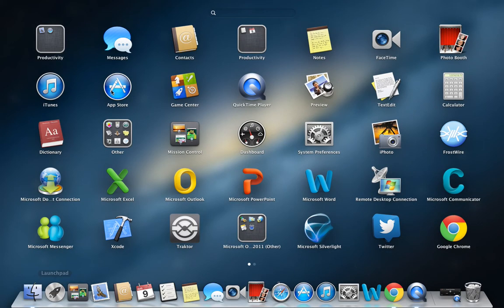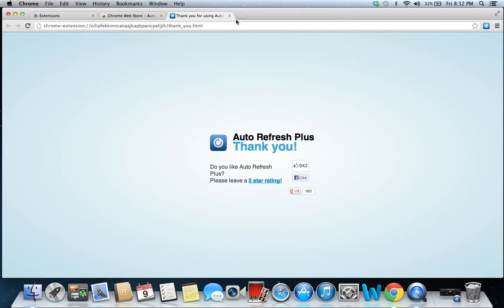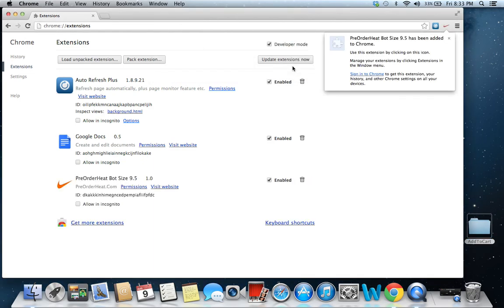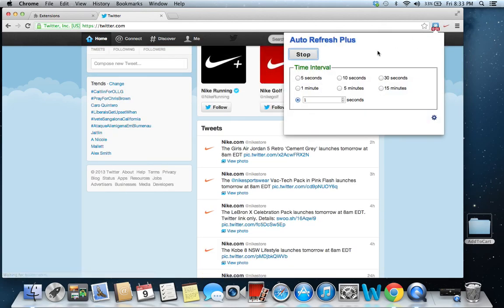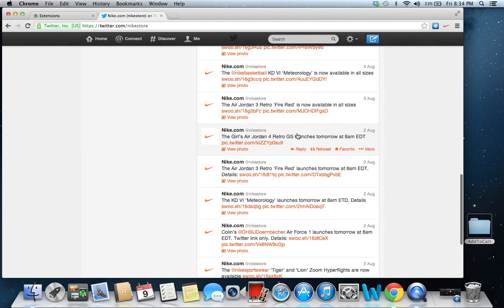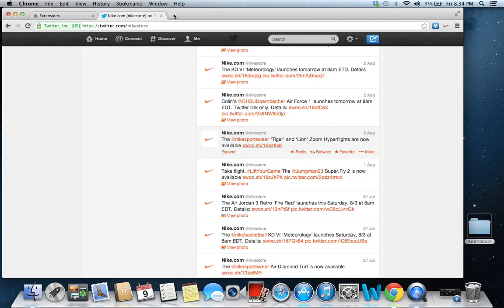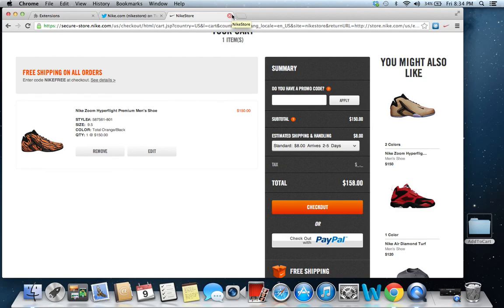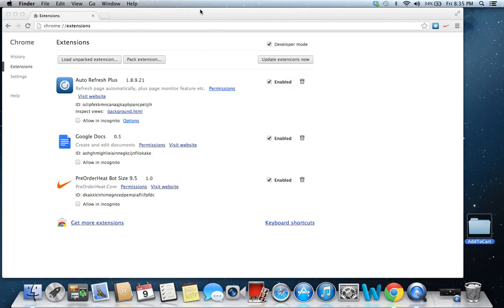Nike.com Twitter Bot (UPDATED 8.9.13)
Included is the Nike.com Twitter Bot.
This is a tutorial on how to use the nike.com twitter bot.
are received I will send .zip file directly to your email. You will be able to
choose your size directly from the .zip.
Will Do Live Recording On Next Release.